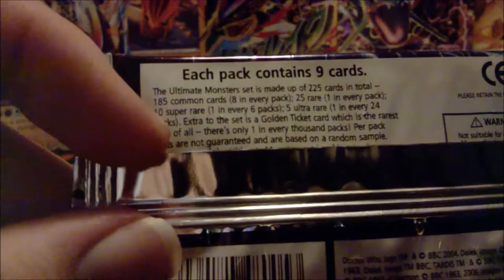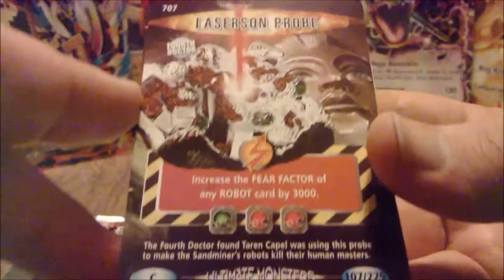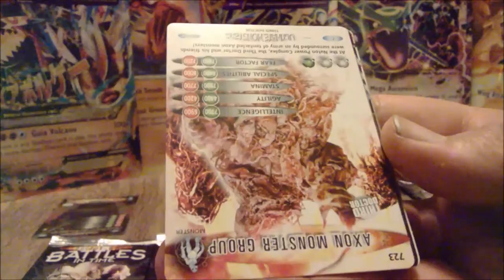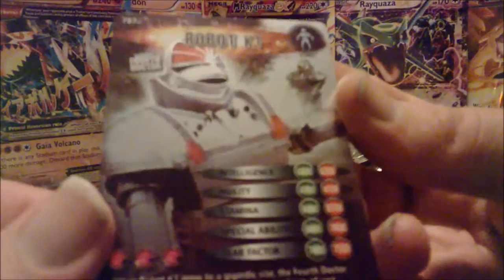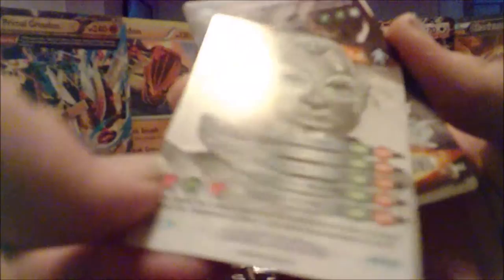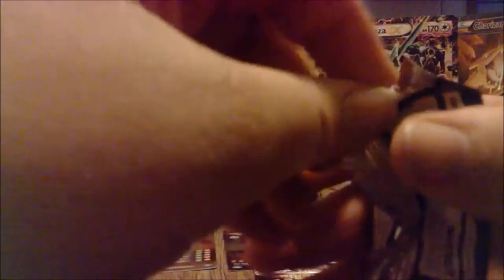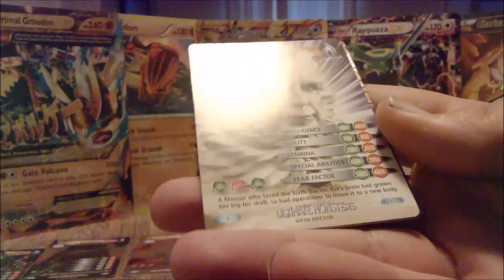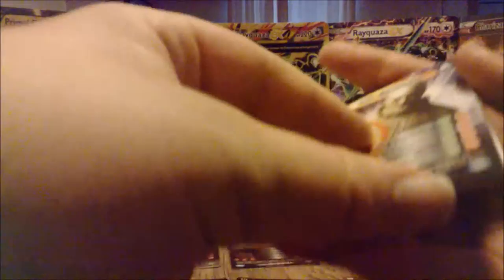Dr Who battles in time Pack opening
Today we open packs from the old set “dr who battles in time”. We have not 1, nor 2 but TEN pack to open. Can I find the golden ticket card?